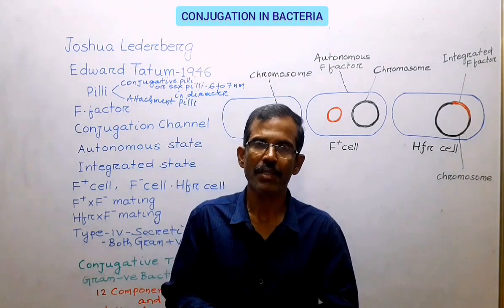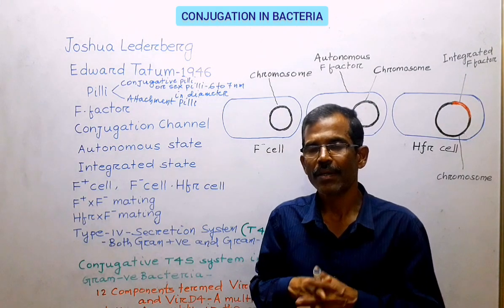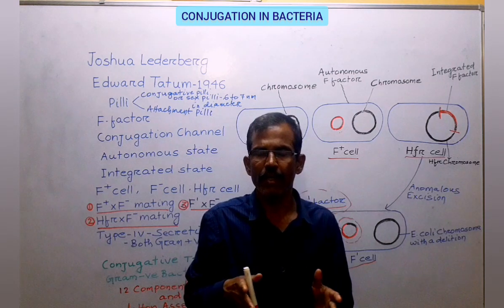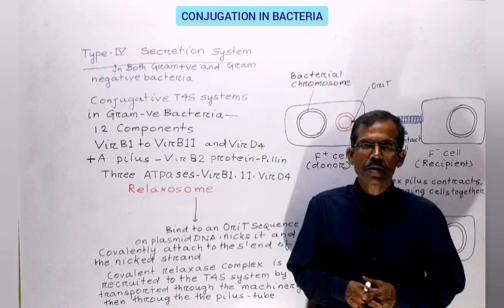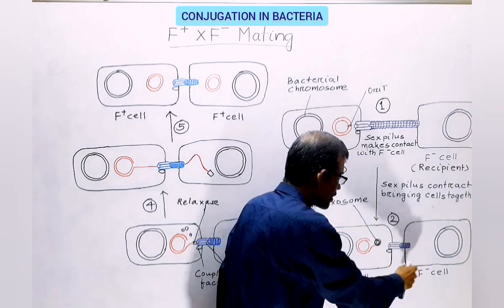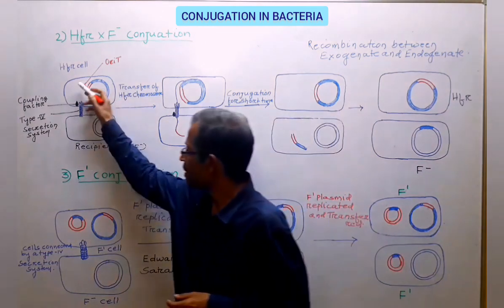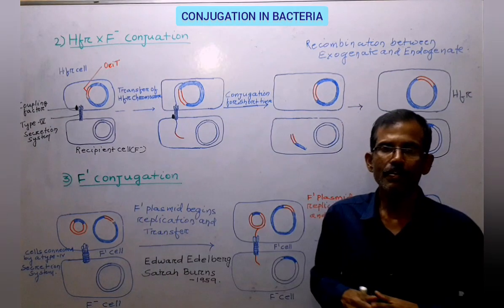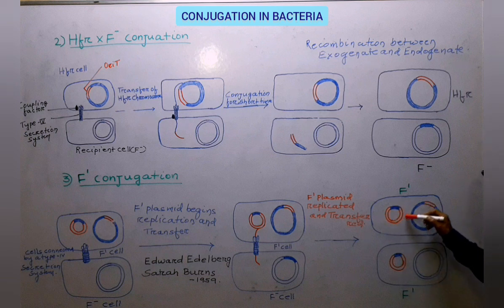CONJUGATION IN BACTERIA @SAM BIOLOGY CLASS.